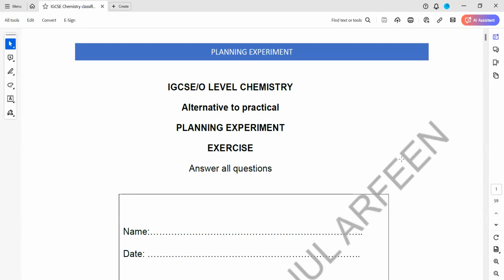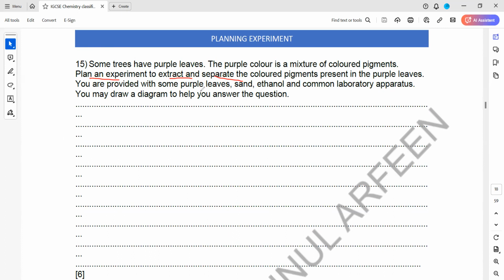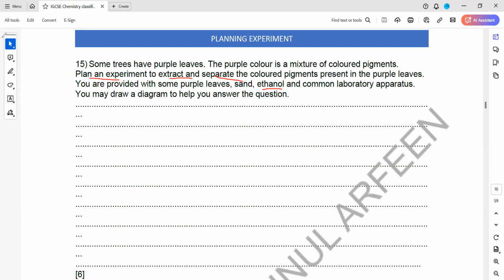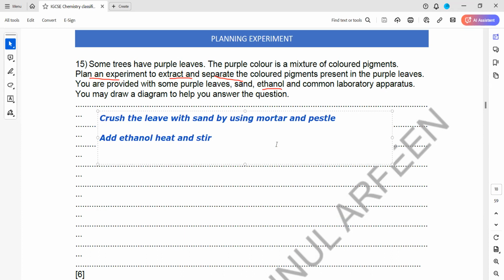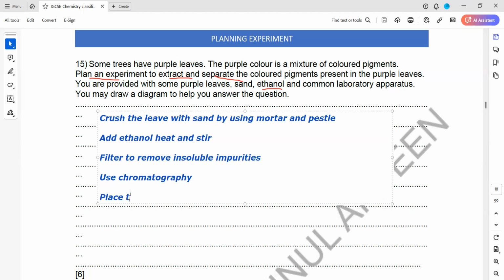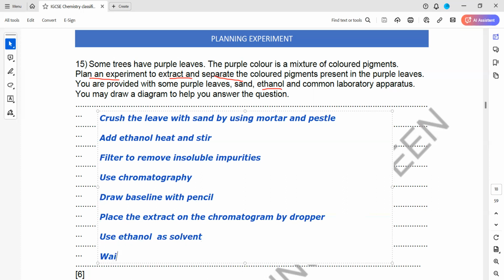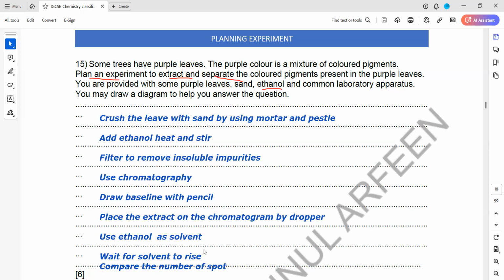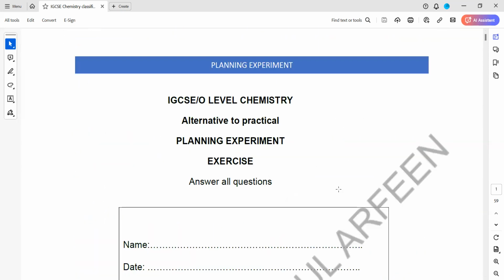Plan an Experiment to find the color pigments in leaves